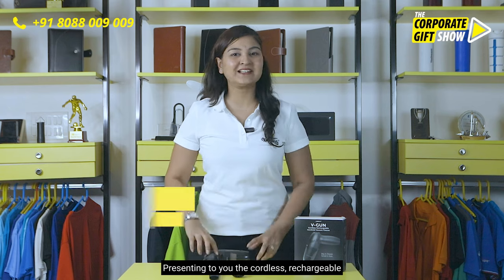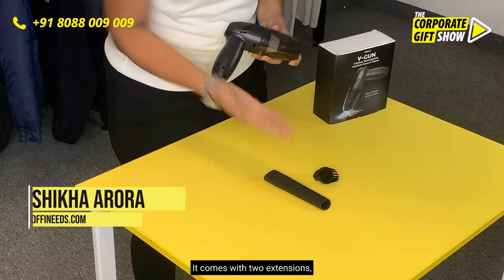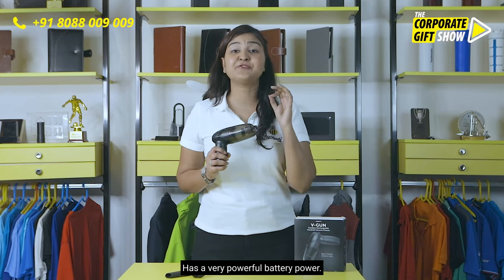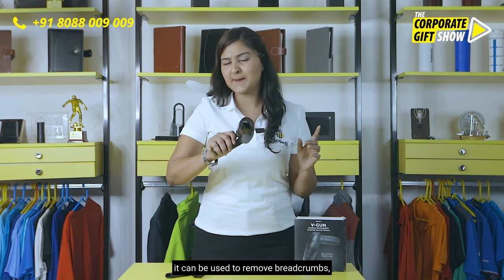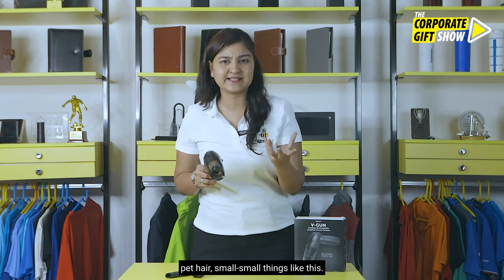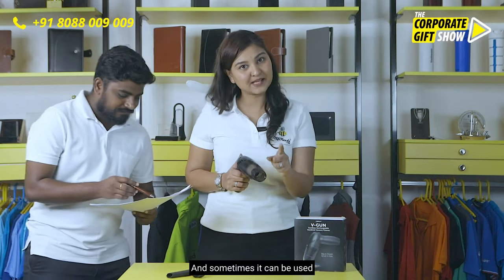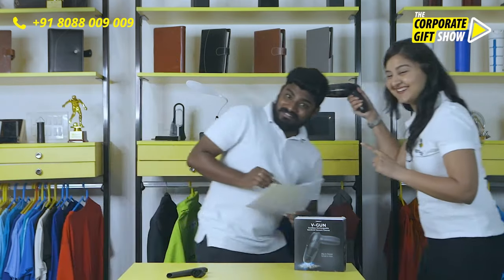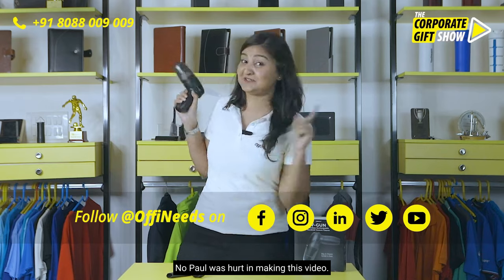Ep 506 V-Gun Handheld Rechargeable Vacuum Cleaner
Now vacuuming the house is no longer a weekend or fortnight affair. With the V-Gun Handheld Rechargeable Vacuum Cleaner, make chores as relaxing as possible for your employees. The powerful suction motor cleans up the mess with little to no effort, leaving more time for family on days off.